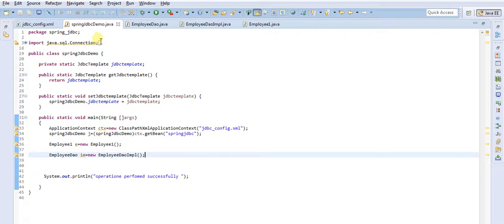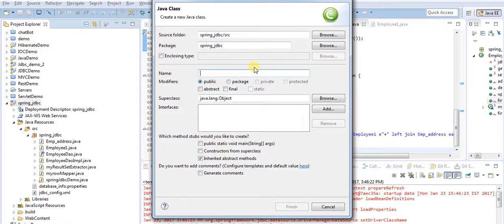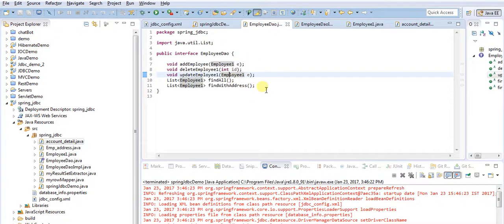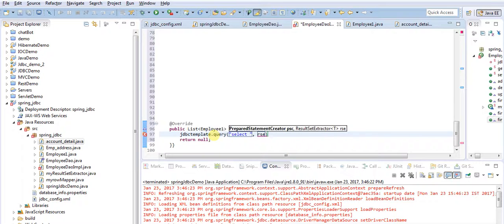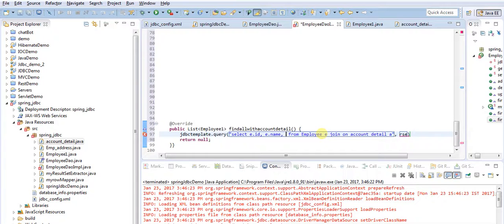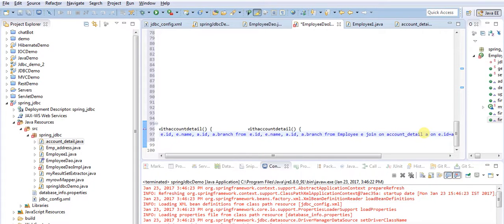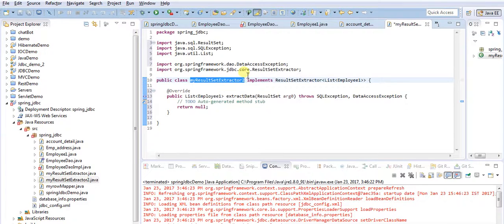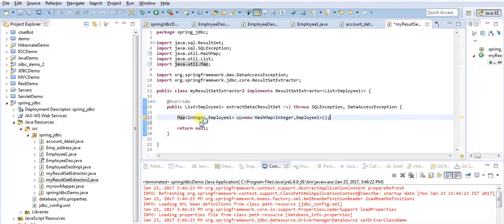Result Set Extractor 1